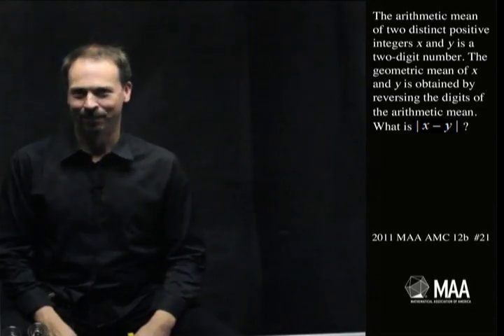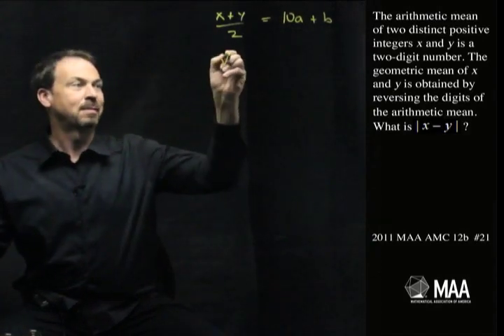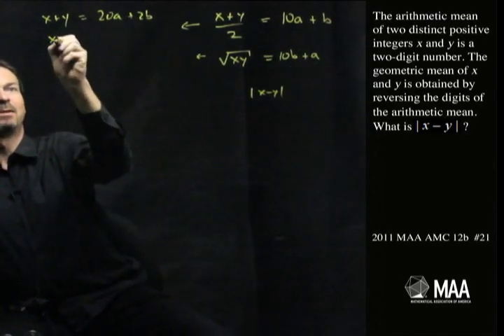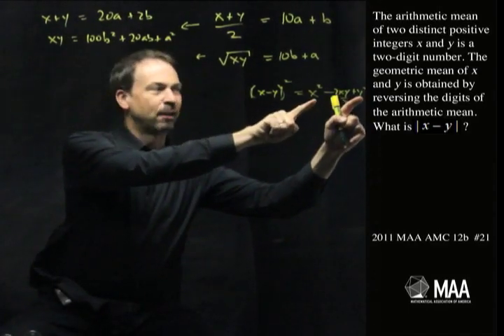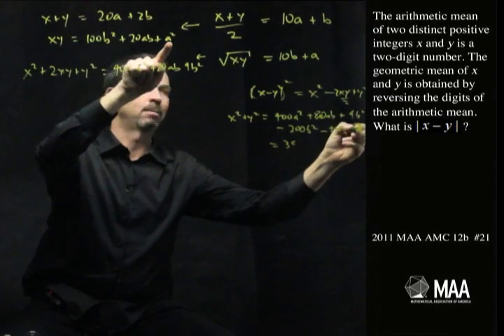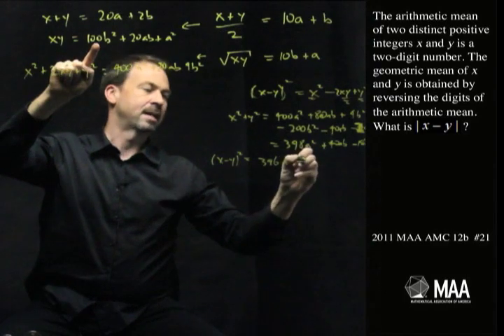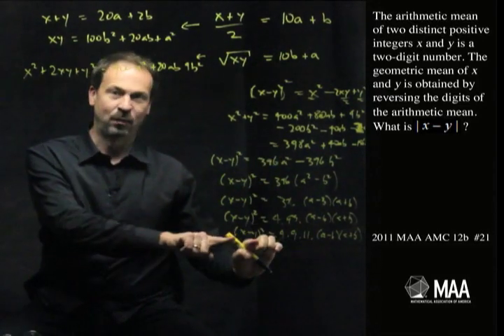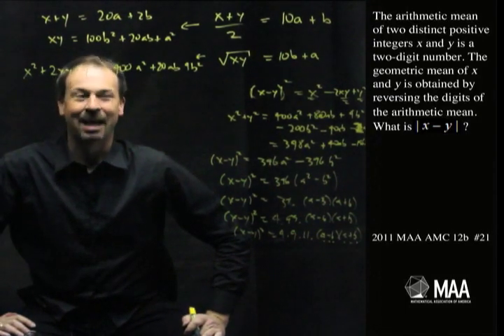Two Digit Means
James Tanton takes viewers through this question from the 2011 MAA AMC 12b Competition. Appropriate for the 12th grade level, this question covers Algebra
Common Core State Standards (CCSS): A-SSE.2